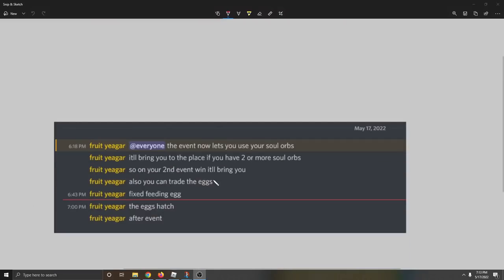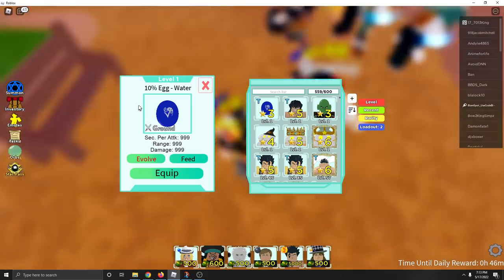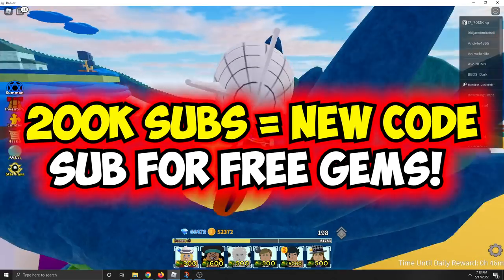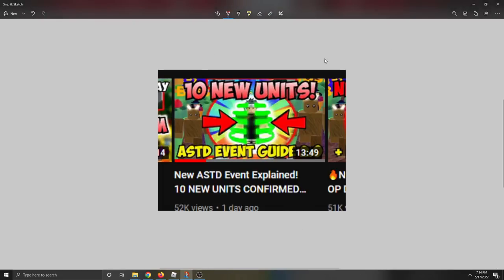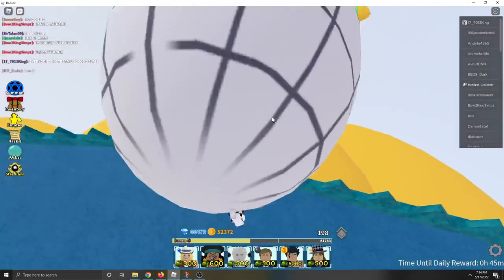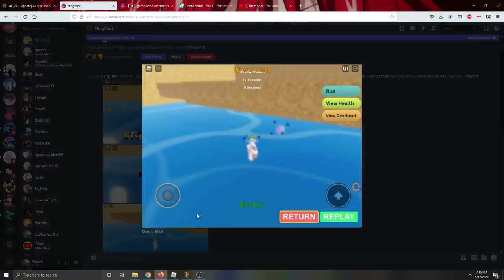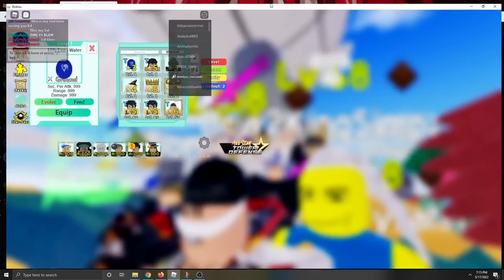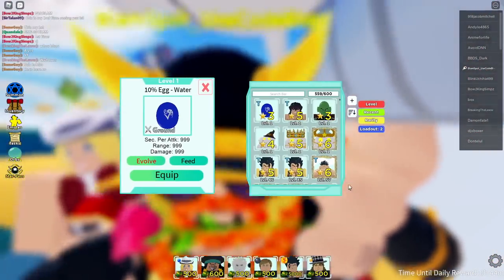How to Get 10 NEW EGGS from the NEW EVENT in All Star Tower Defense! (ASTD)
NEW CODES:
    allstarspring—Redeem for 450 Gems (New)
    astd1millikes—Redeem for 1.25k Gems
    NavyXFlame130kNoLeak—Redeem for an Ultra Rare reward